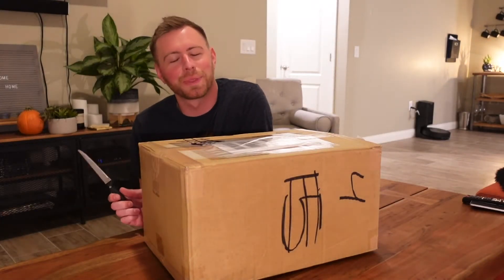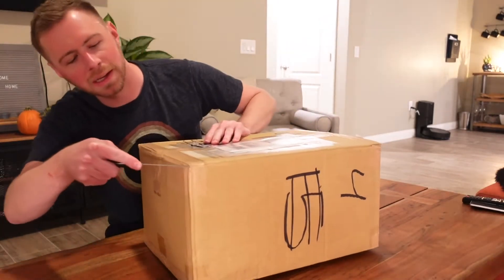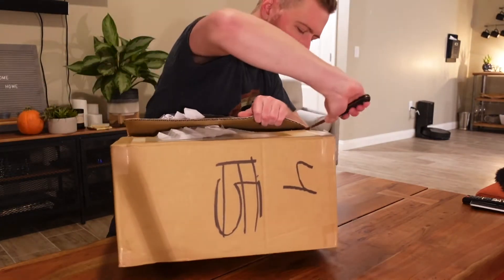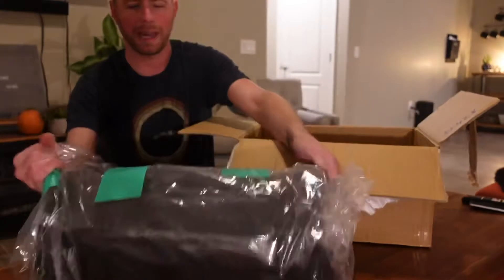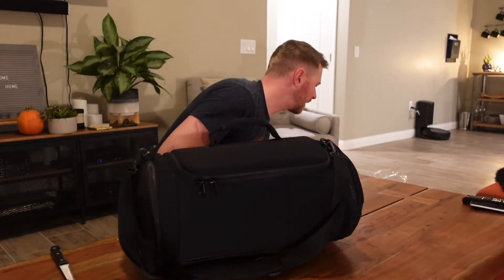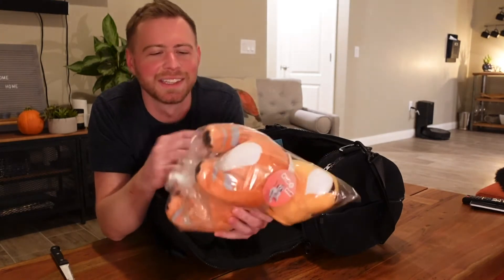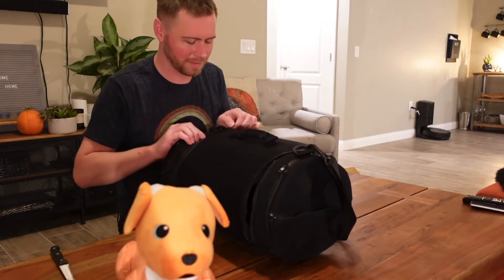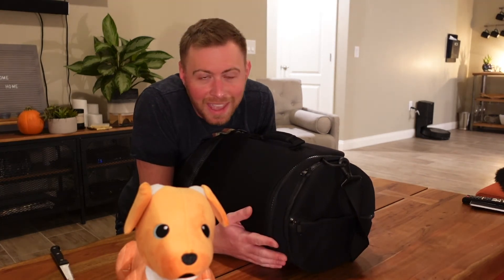aibo Bag and Plush Unboxing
Tonight we are unboxing a nice new looking aibo bag and a cute caramel edition aibo ERS-1000 plush!

The Camera I use